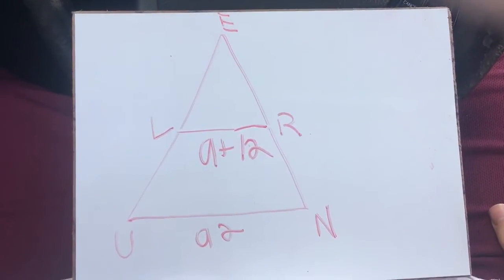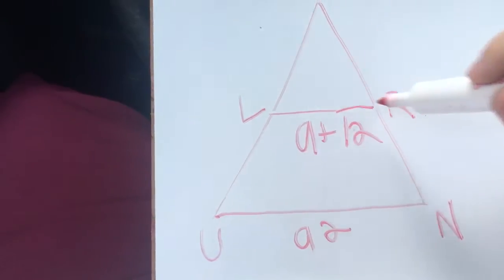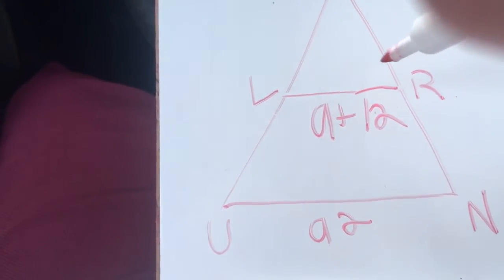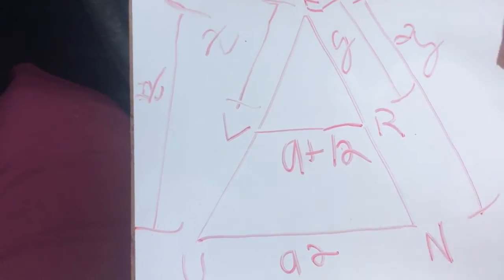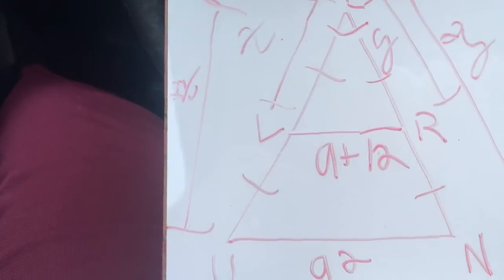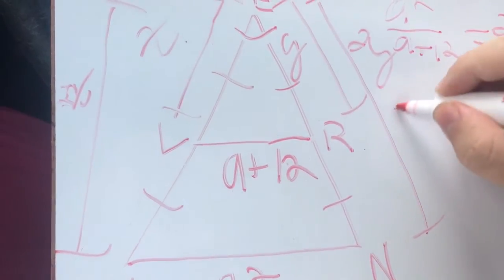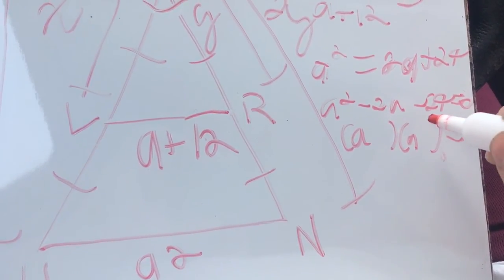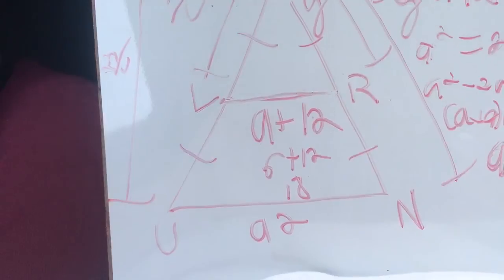Slightly difficult similarity problem